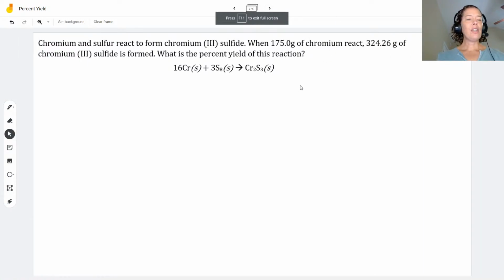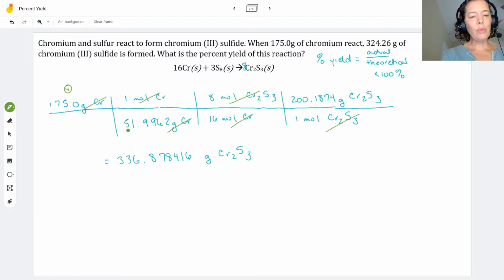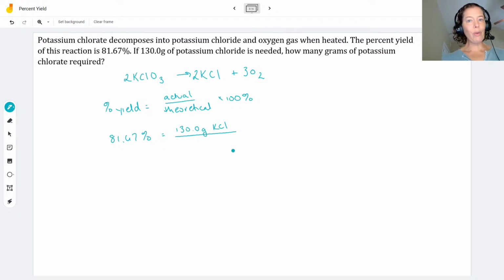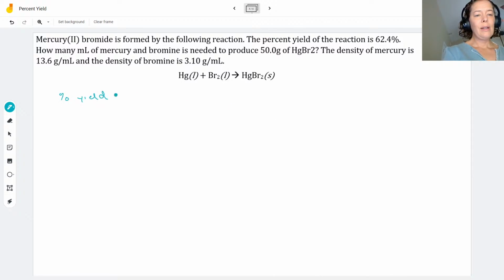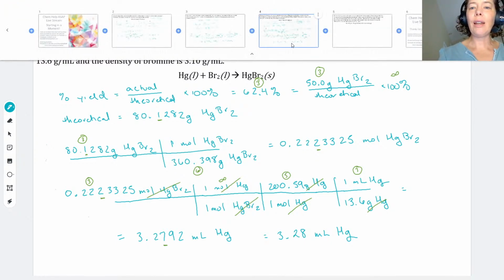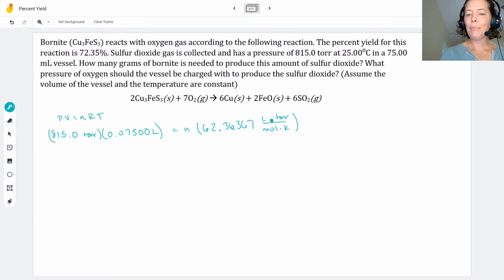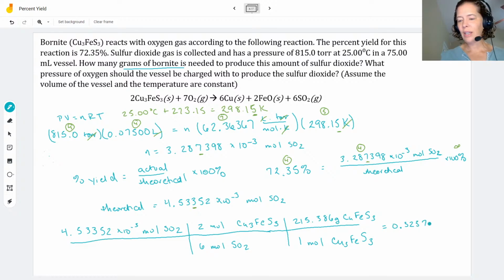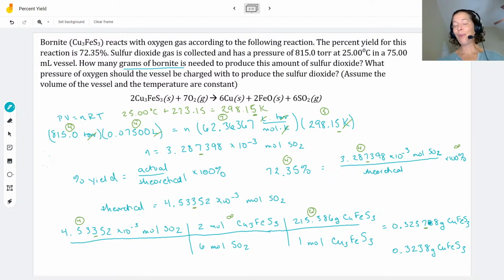Live Stream- Percent Yield Calculations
Welcome to the Wednesday live stream! Today we are going to focus on percent yield. We will calculate percent yield for reactions, but we will also take a known percent yield and calculate how much reactant is required. We will work with solids, liquids, and gases in these problems. Through all the calculations we will keep track of our significant figures. I would love to hear your questions in the chat! @Chem Help ASAP